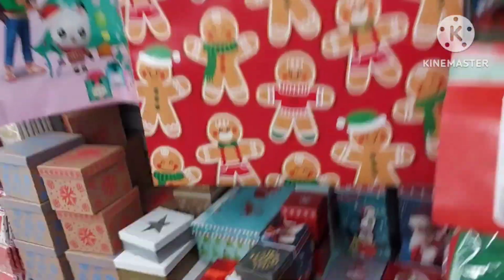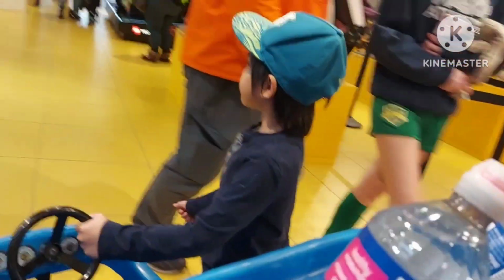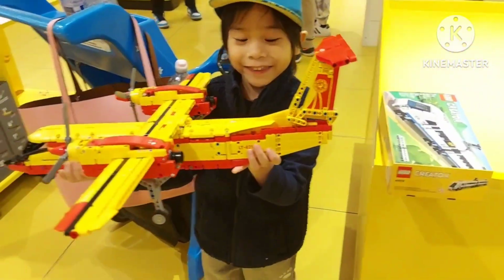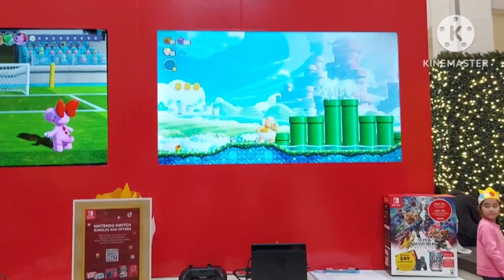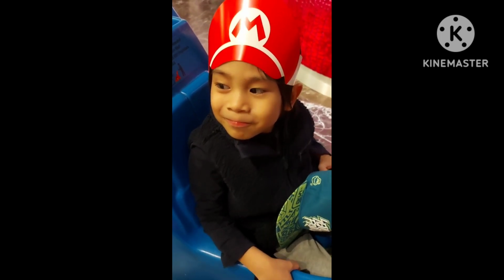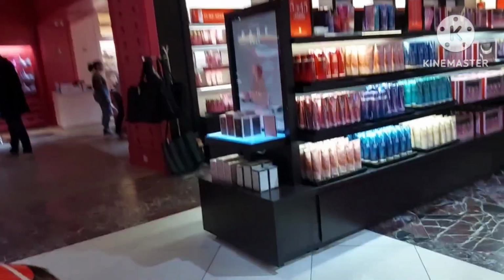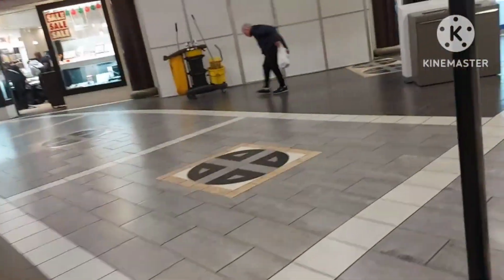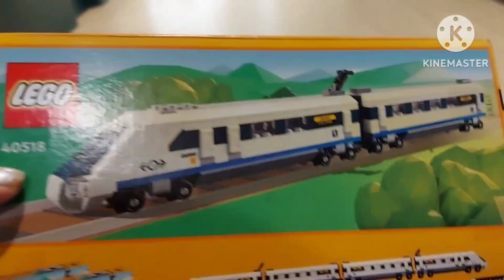naglaro sa Mall ng Libre?